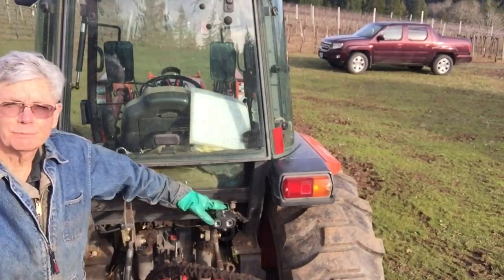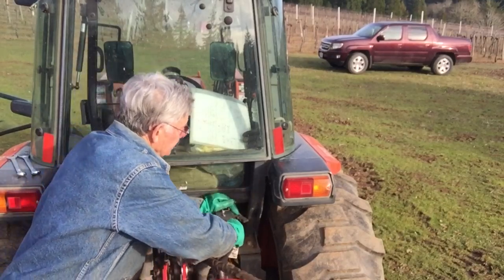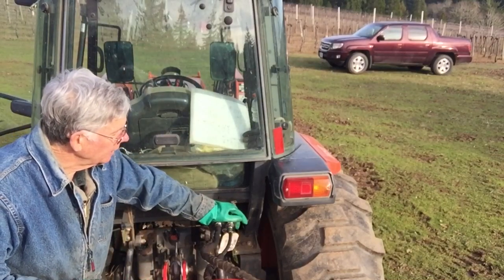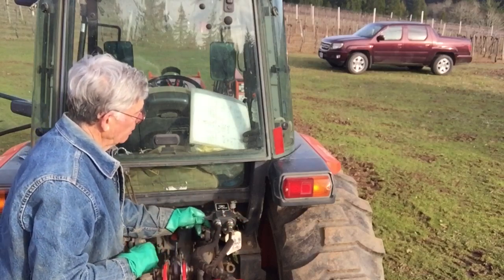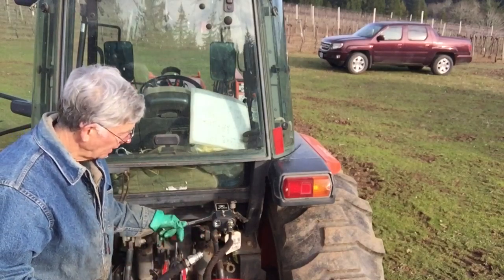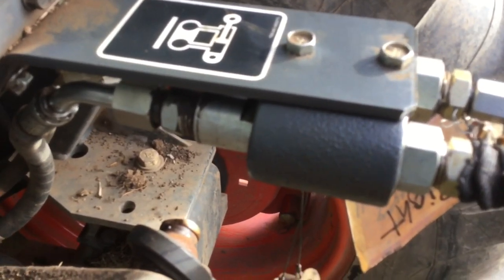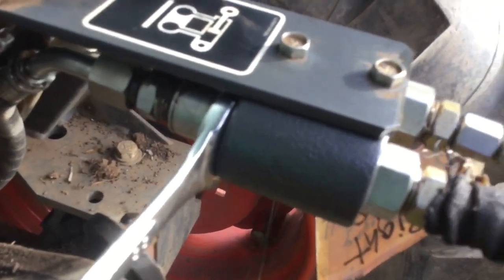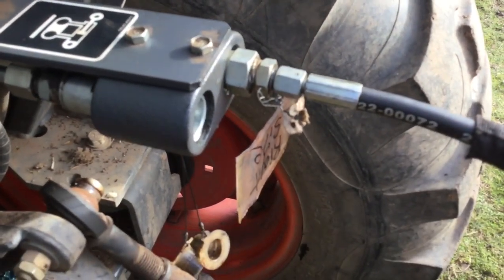Attaching/removing hydraulic lines from rear coupler, Kubota Tractor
Kubota Tractor hydraulic lines to implement, problem solving, farm and tool